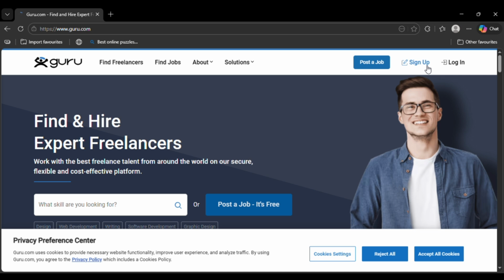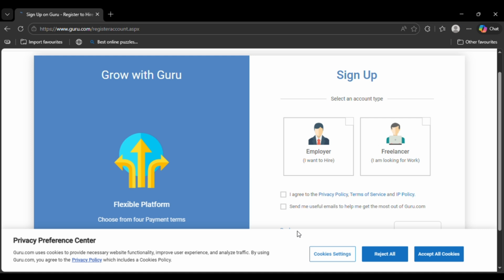How to Create an Account in Guru.com 2026?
🖊️ Want to create an account on Guru.com 2026 and start finding freelance jobs or hiring professionals? This guide shows you step-by-step how to sign up, set up your profile, and get started on the platform quickly! 💻🚀

Learn how to fill in your details, verify your account, and configure your profile for maximum visibility. Perfect for beginners and freelancers looking to join Guru.com 2026 and explore freelance opportunities efficiently. ✨